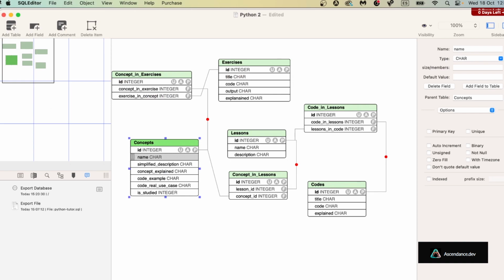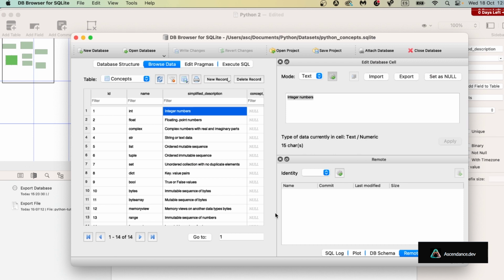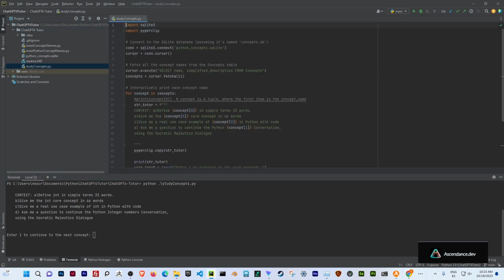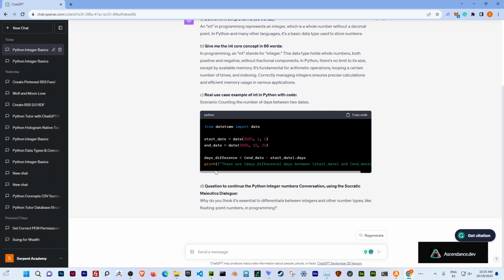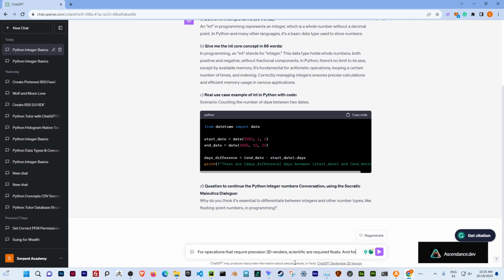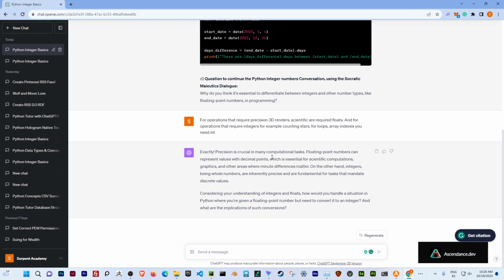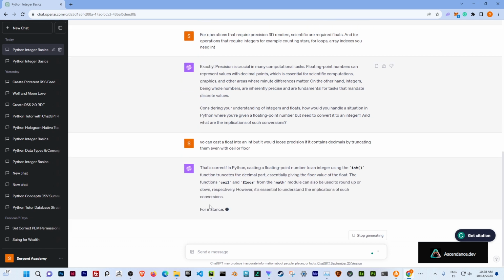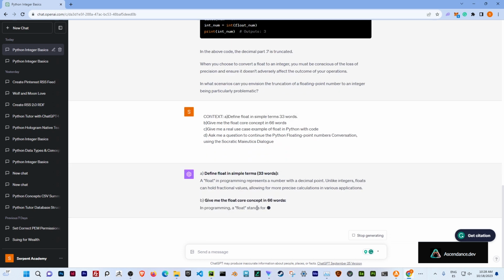Overview Python Tutor ChatGPT4 with SQLite, SQLEditor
Our Skillshare courses:
Learn solana developer foundations: